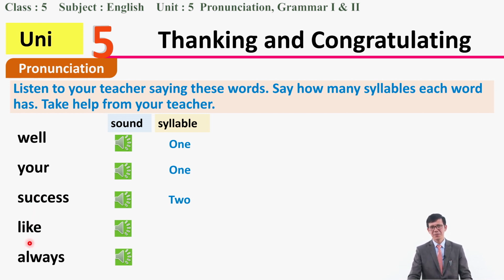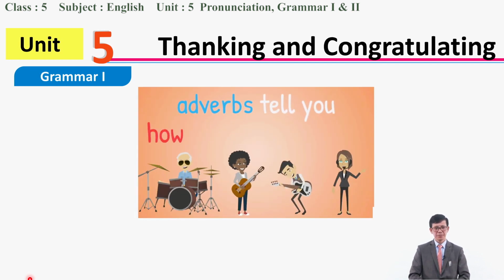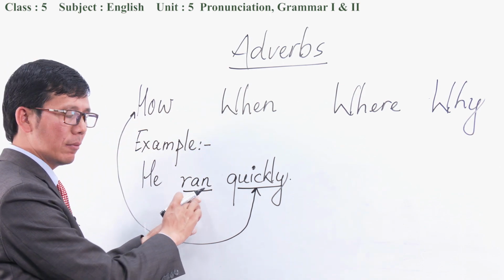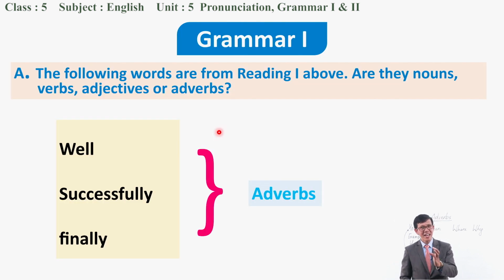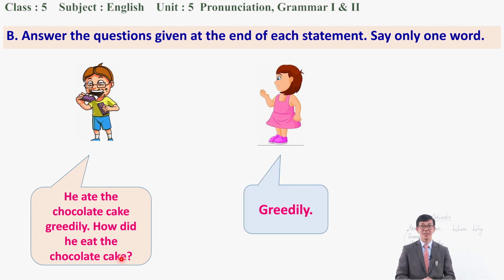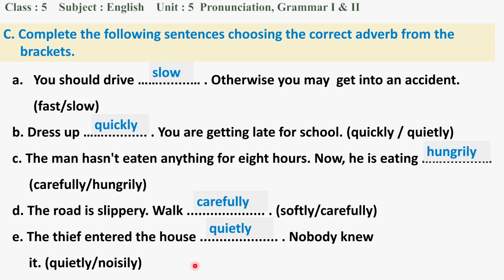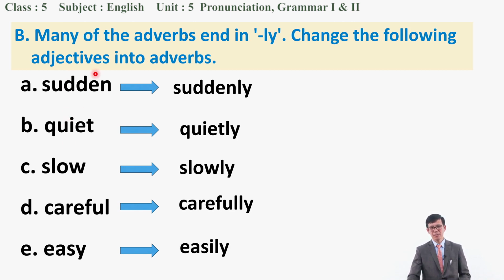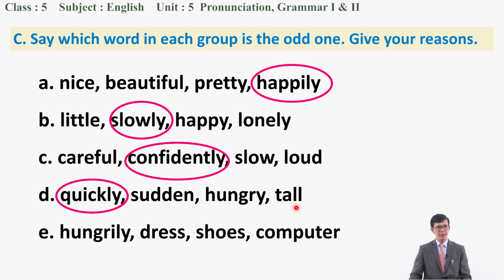22 Class 5 English Unit 5 Pronunciation, Grammar I & II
Class: 5
Subject: English
 Unit 5 Pronunciation, Grammar I & II

सानोठिमी, भक्तपुर
© Center For Education and Human Resource Development
Sanothimi, Bhaktapur